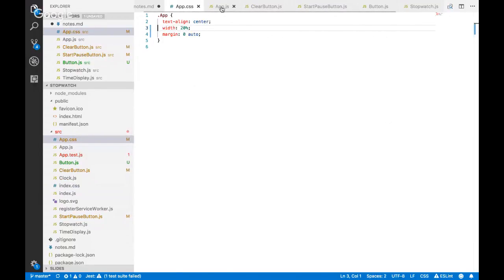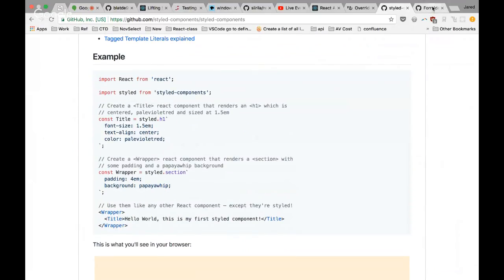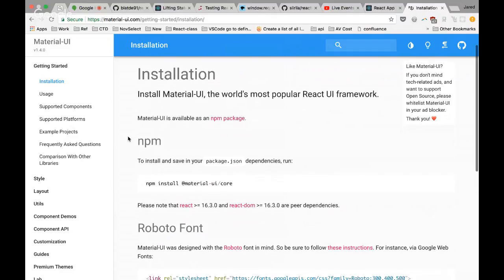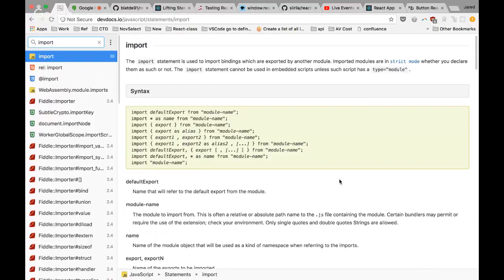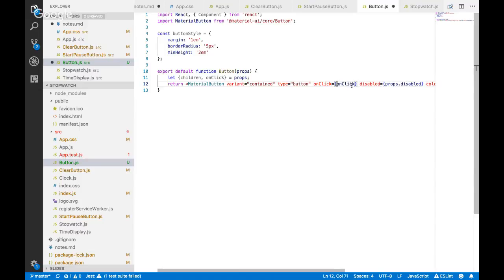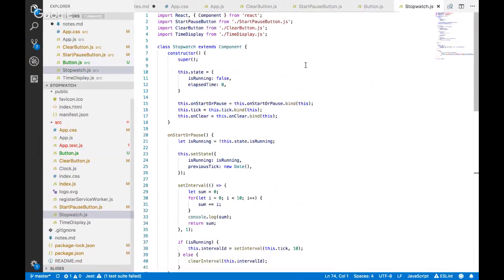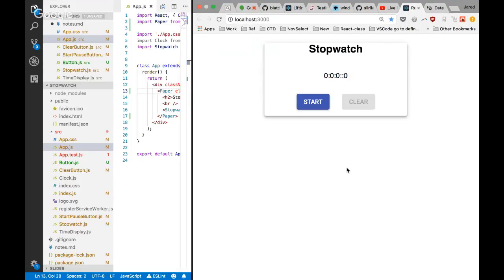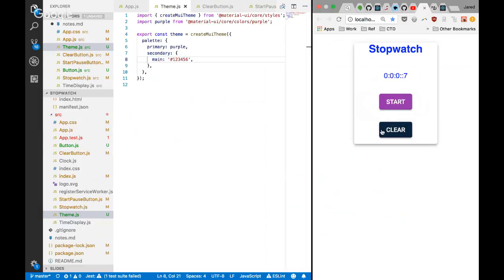Code the Dream - React Class - Styling Components